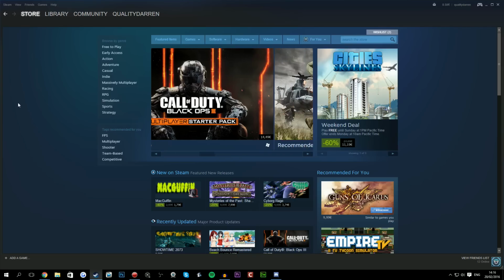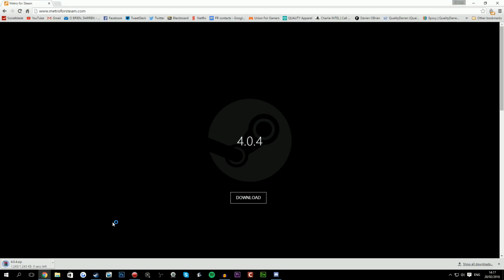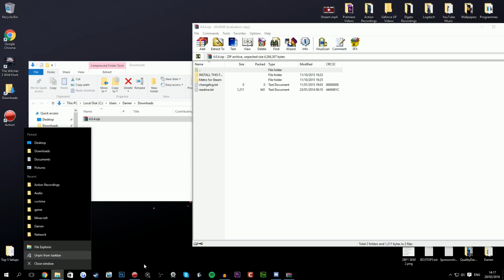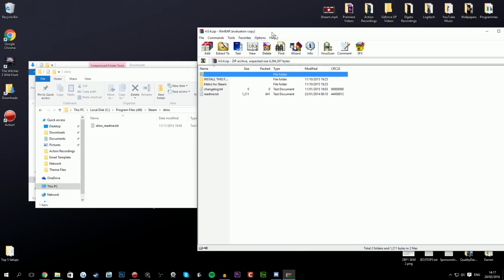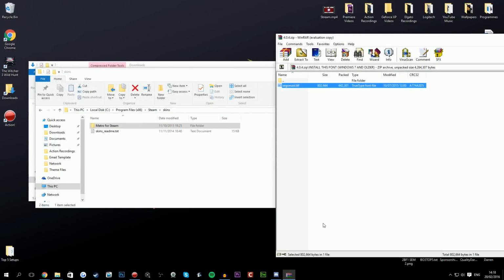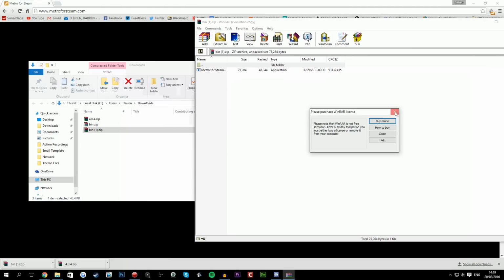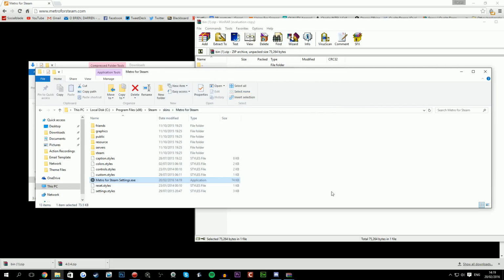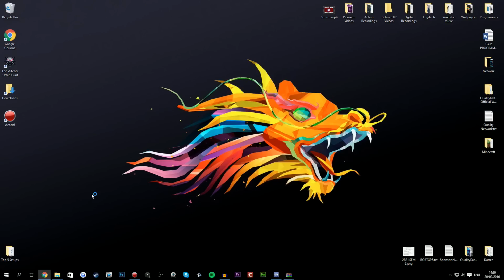How To Install Skins On Steam - How To Install Metro For Steam Skin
In this video I show you guys how to install Metro Skin for Steam. You can also use this tutorial to install any skin on steam.

- Use "QUAL" for discount!

Video Uploaded By QualityDarren